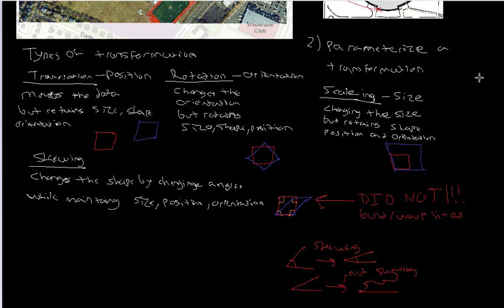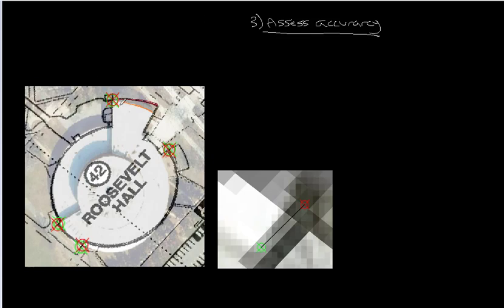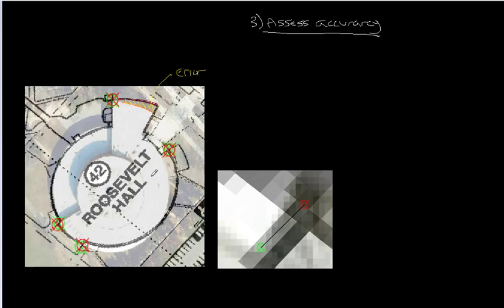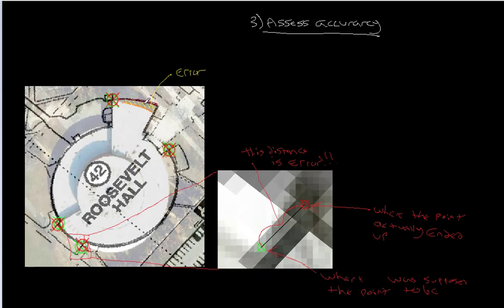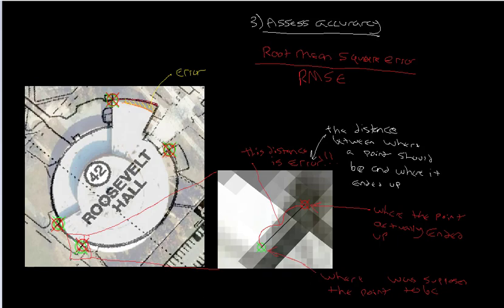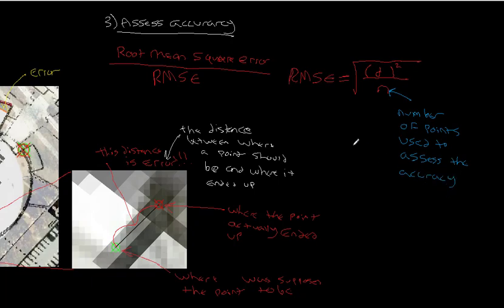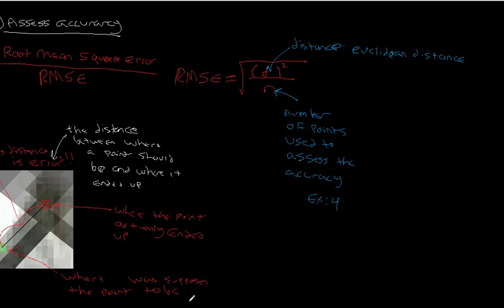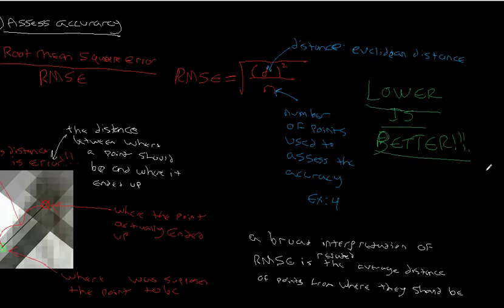Georeferencing Part 3